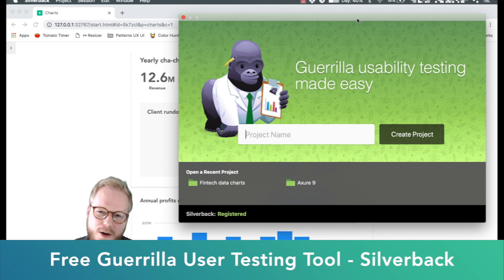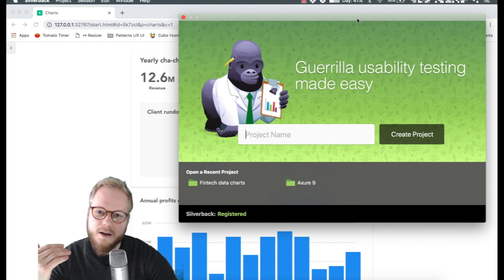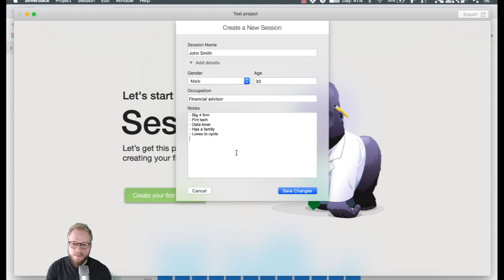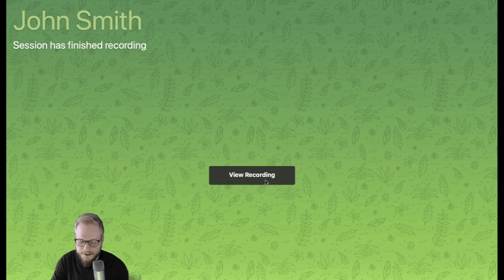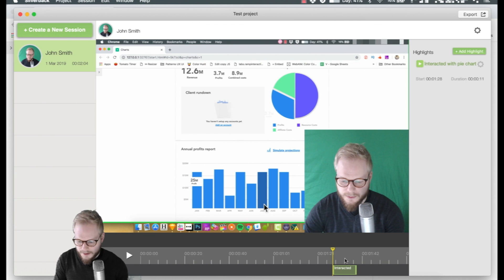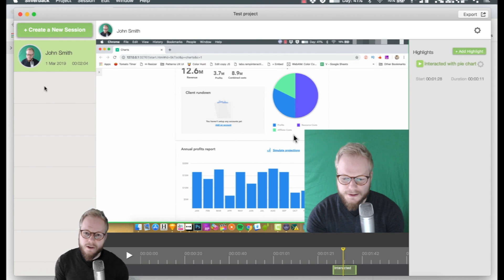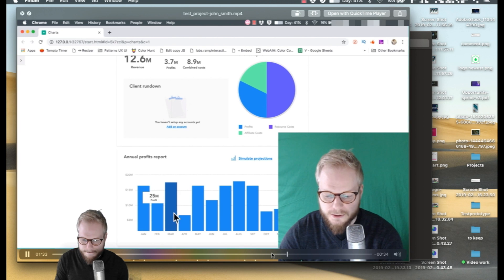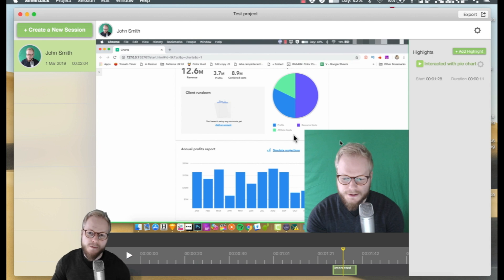Free Guerrilla User Testing Tool - Silverback App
***UPDATE May 2019: Silverback app has officially been retired. Users who've purchased it can still use it***

UX tools review time... This time I’ll walk you through Silverback 3 - a Guerrilla User Testing App you can start using immediately. My team adopted this tool recently to capture qualitative user feedback via real-time audio, video and interaction recordings. Using hi-fi prototypes (e.g. Axure) that don’t have built-in testing capability this simple and easy to use tool is an awesome addition to 1:1 qualitative usability studies.

You can download free (watermarked videos) or support developer by getting a full versions of this app and use it to its fullest capability